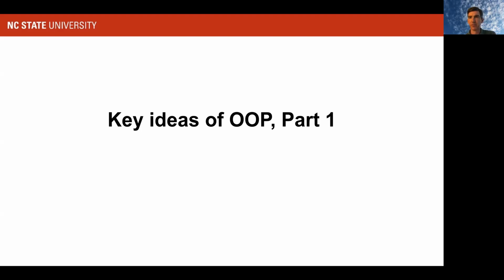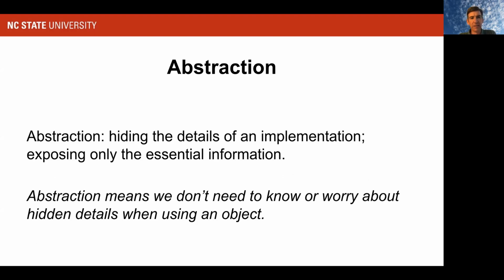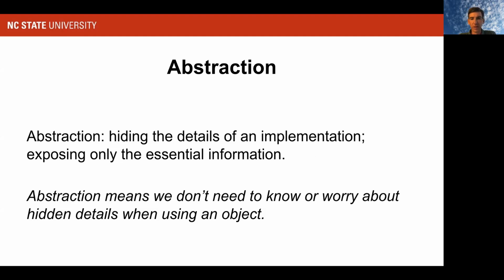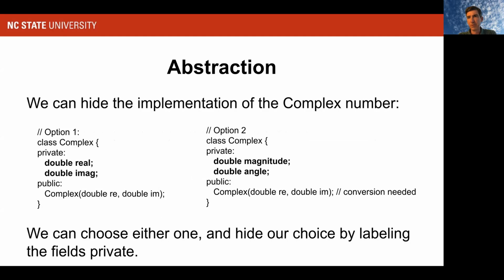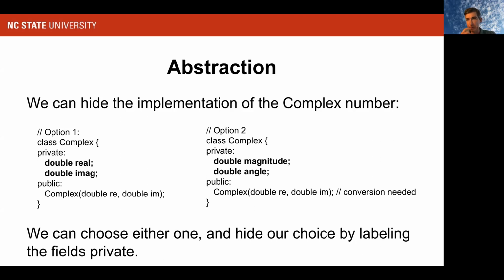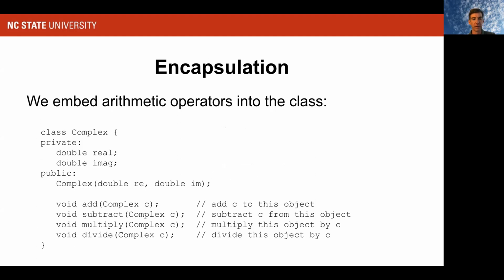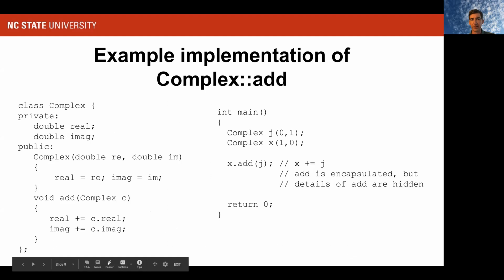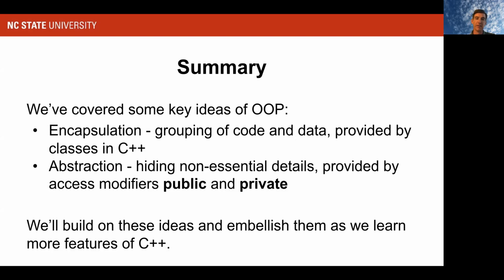Key Ideas of OOP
Describe encapsulation and abstraction in OOP.